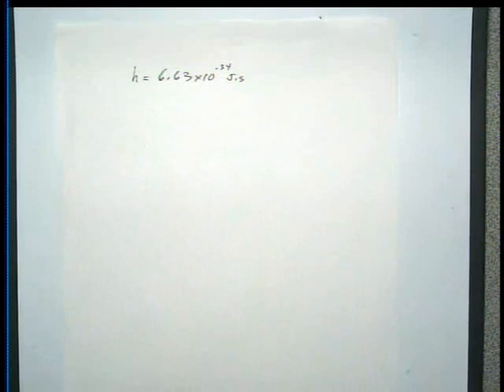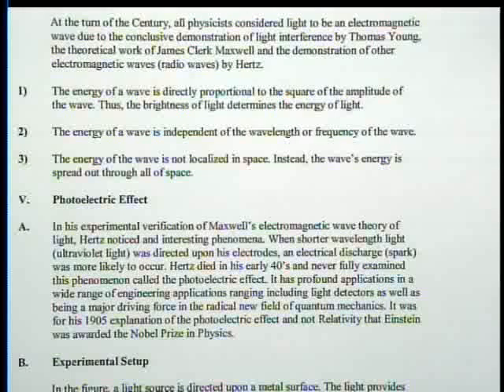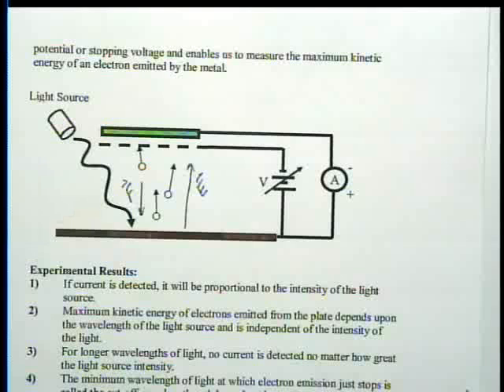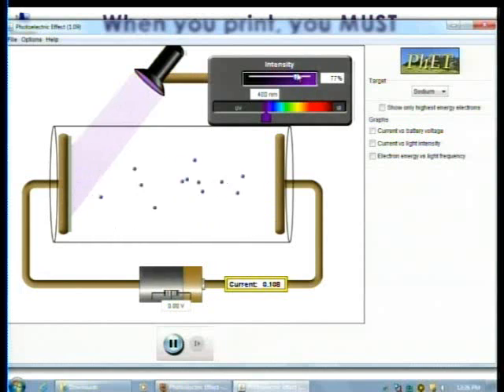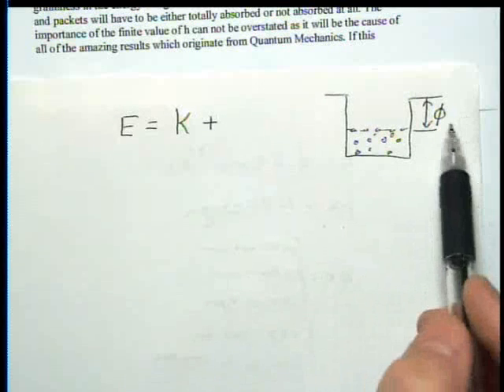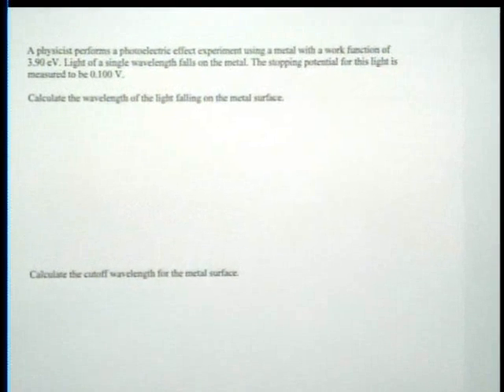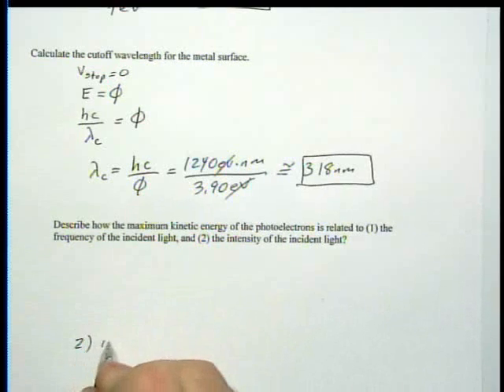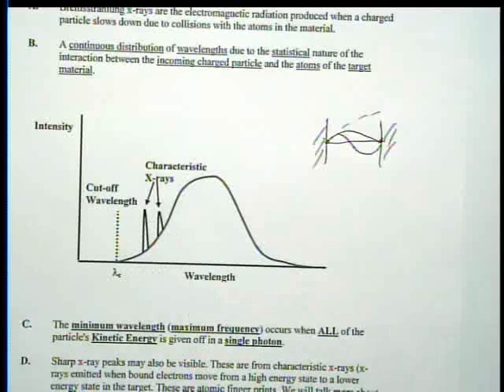Tarleton State University - Modern Physics PHYS334 - 2/13/13